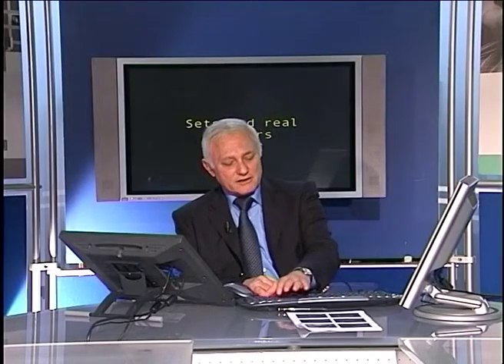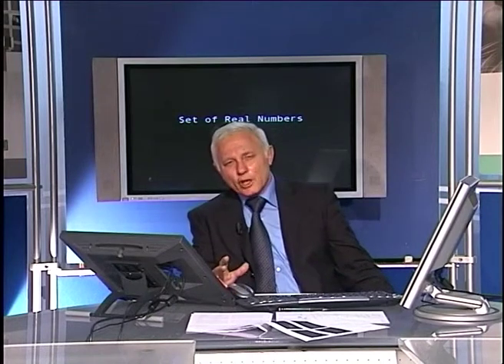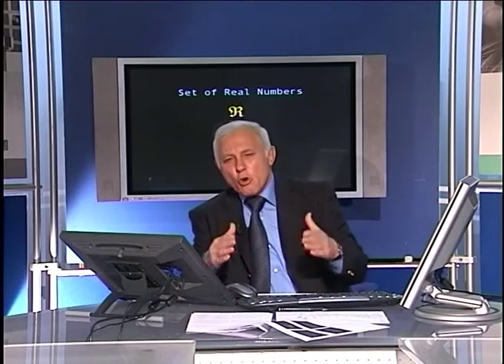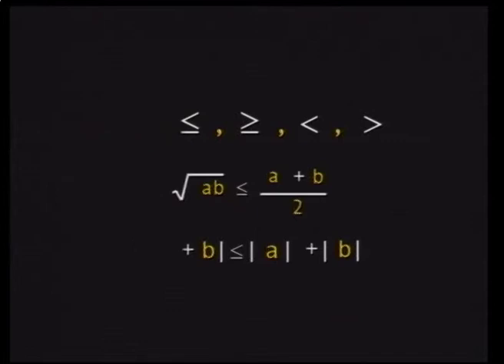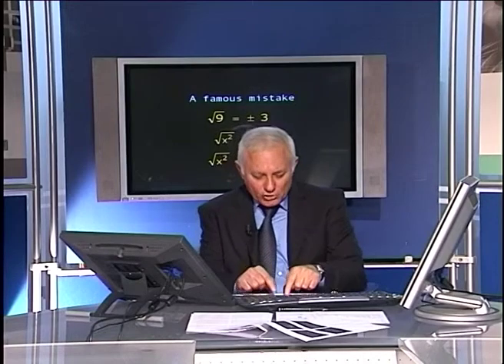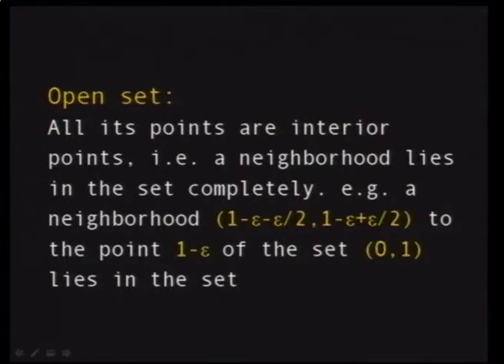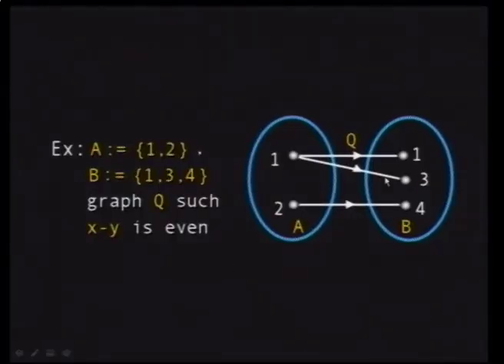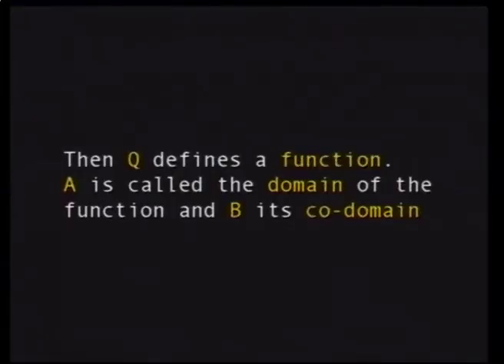Calculus in one variable Lesson 2 Real Numbers